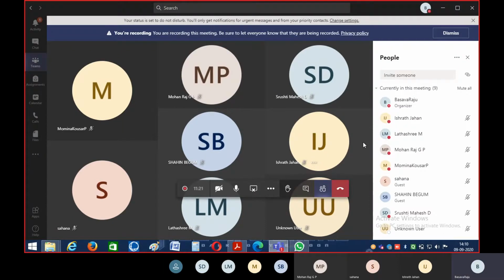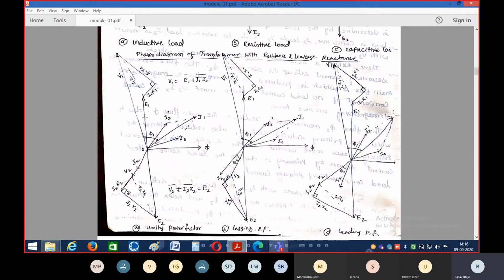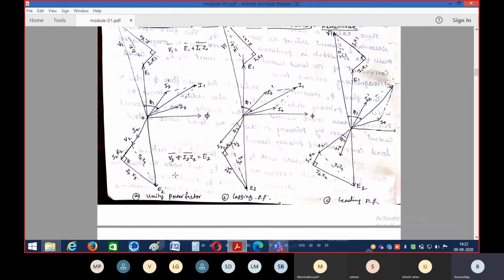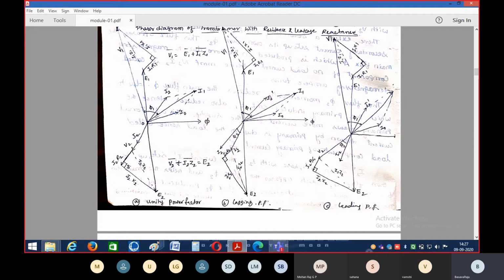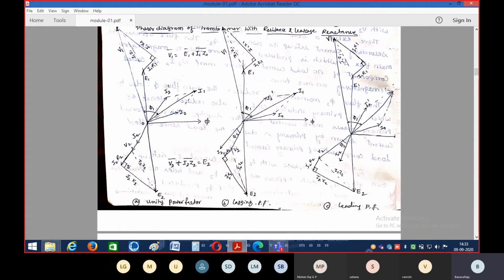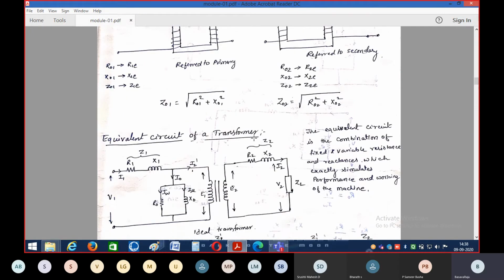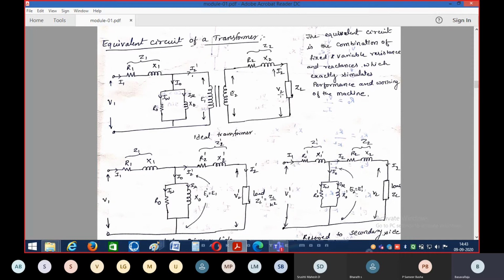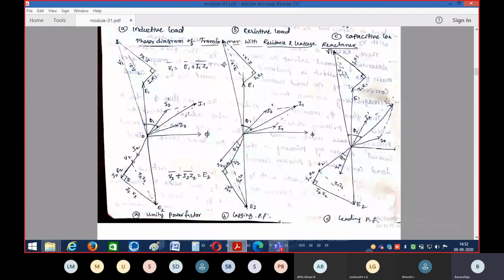class 04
operation of transformer on load and vector diagram